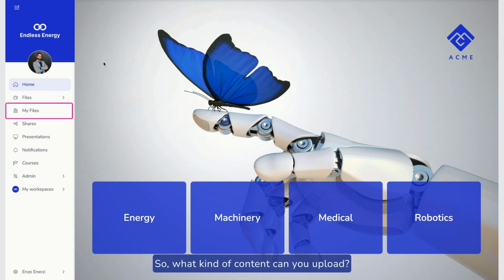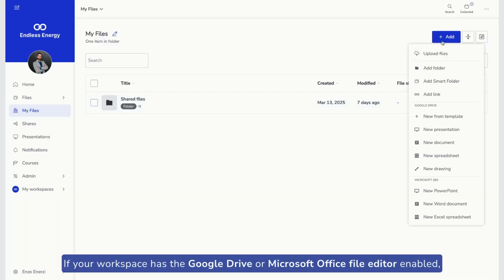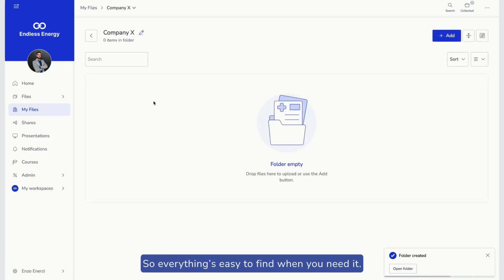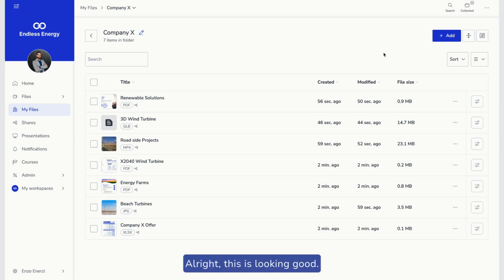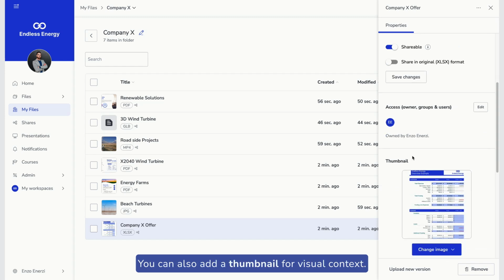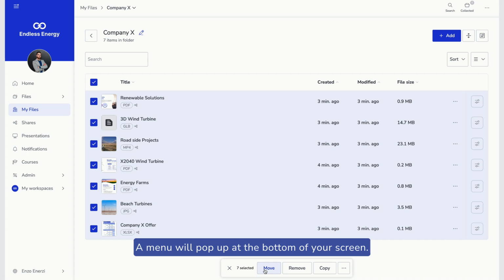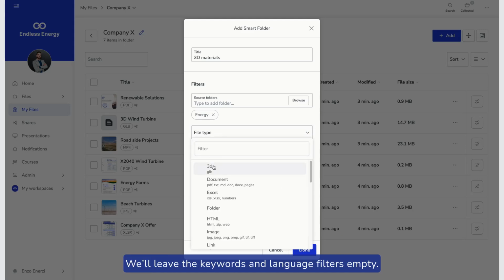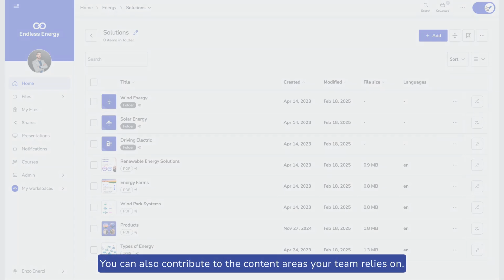Content Management for Users | My Files, Smart Folders & More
Want to manage your own sales content in Showell?
This video walks you through everything users can do in My Files - your personal space inside Showell - so you can upload, organize, and manage the materials that matter most to your sales process.

Learn how to:
- Create folders, Upload files and Add Links
- Use Smart Folders for dynamic filtering
- Manage file properties
- Keep everything up to date and presentation-ready

Timestamps:
0:00 Introduction
0:18 What kind of content can you upload?
0:34 My Files
1:44 Creating folders and uploading content
2:22 Sorting, layout & display options
2:41 File properties
3:54 Uploading new versions (update content)
4:14 (Bulk) file actions and quick edits
4:46 Smart Folders
5:42 Editing workspace content (if permitted)
5:57 Wrap-up: Why personal content management matters